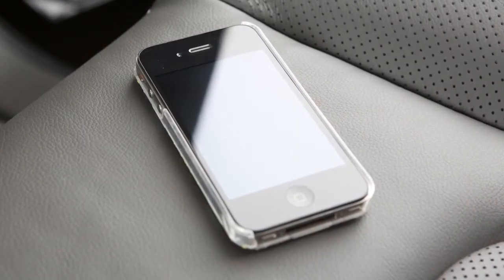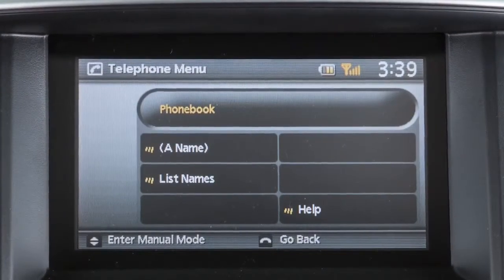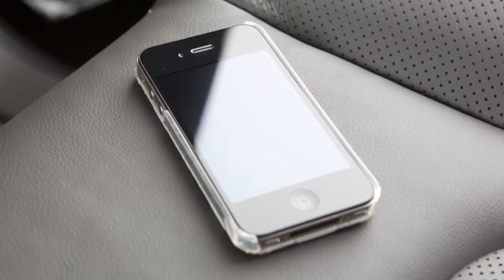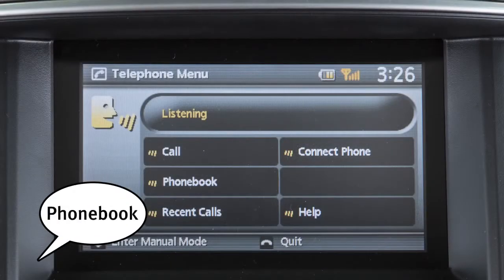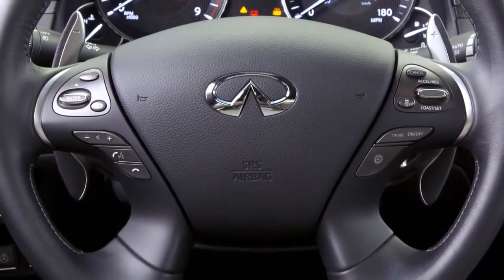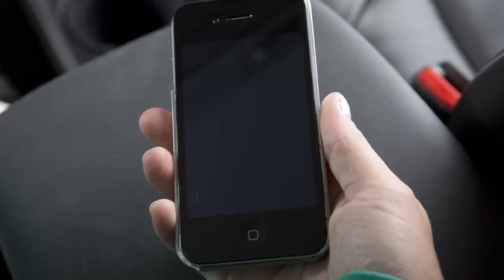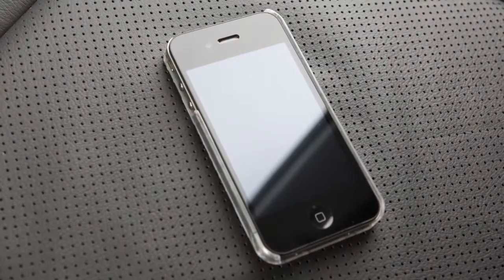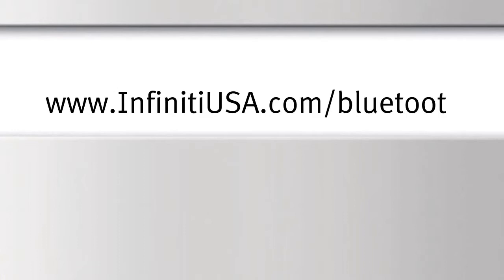2014 Infiniti Q70 Vehicle Phonebook Non Navi if so equipped